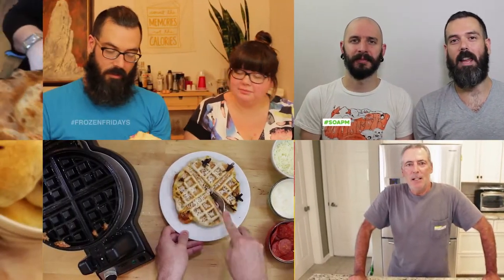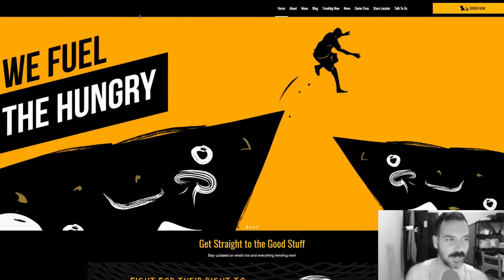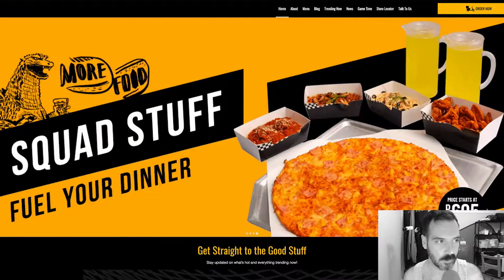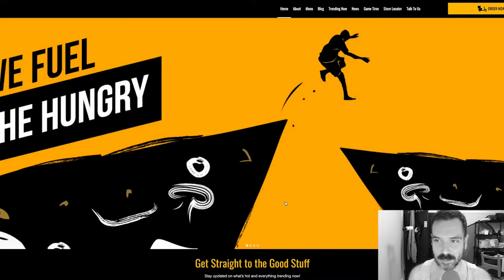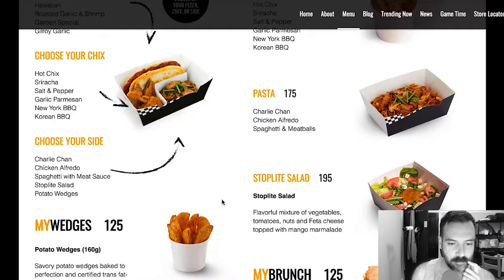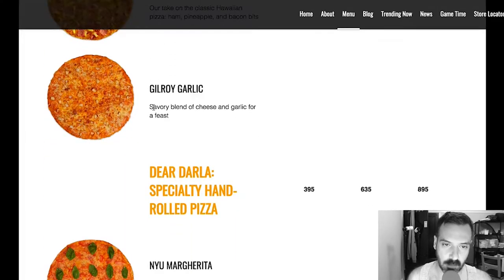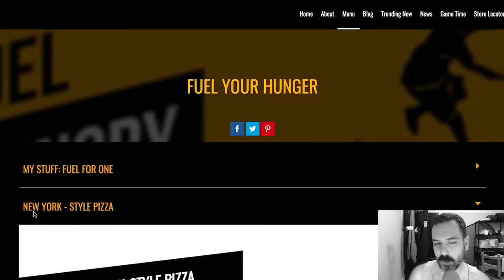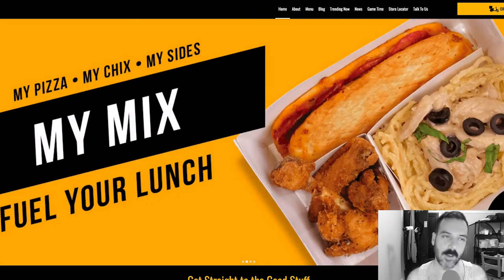Yellow Cab Pizza Co. (Philippines) // Son of a Pizza Man - SSSVEDA/VEDA 15